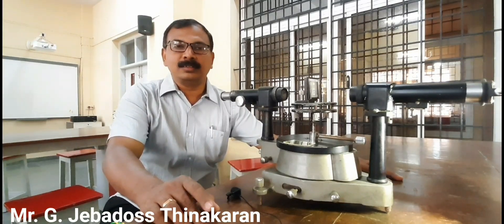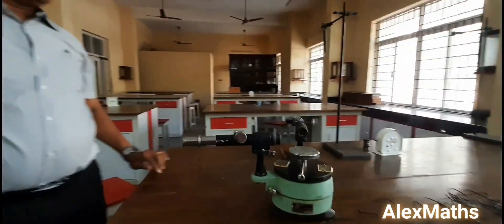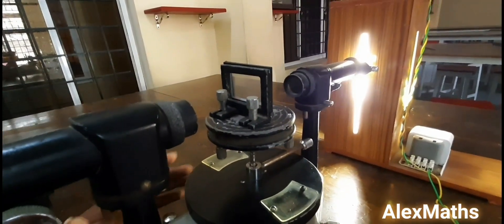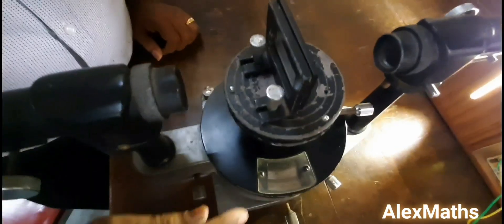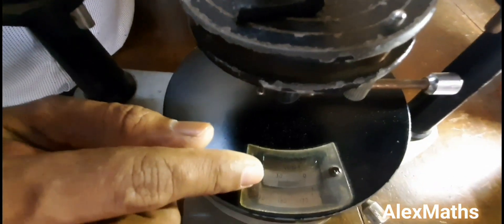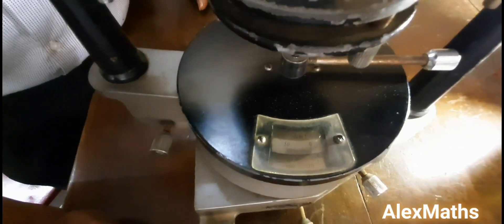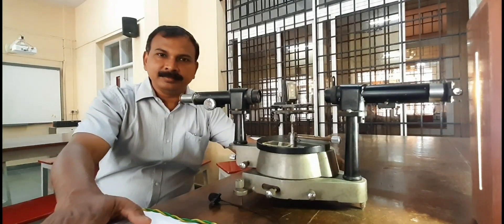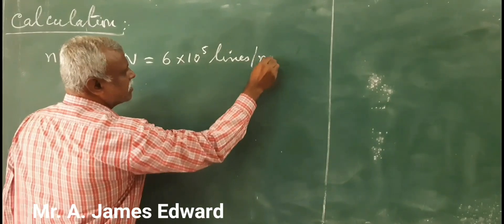Spectrometer 12th Physics Practical | Diffraction Grating | Wavelength of the constituent colours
To find the wavelength of the constituent colours of a composite light
using diffraction grating and spectrometer
Spectrometer, mercury vapour lamp, diffraction grating, grating table,
and spirit level.